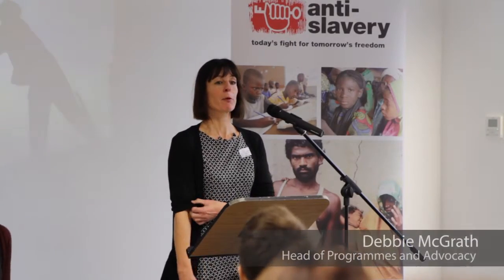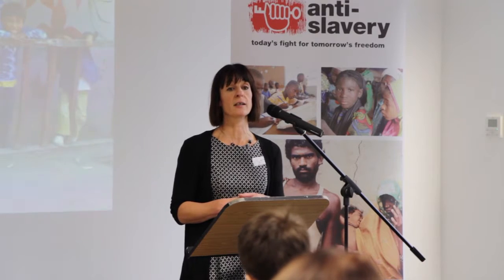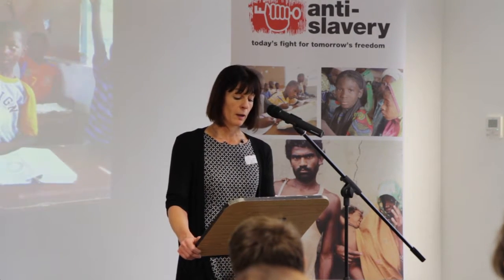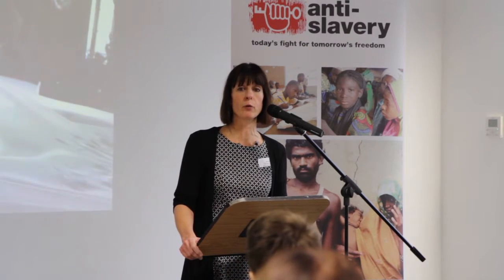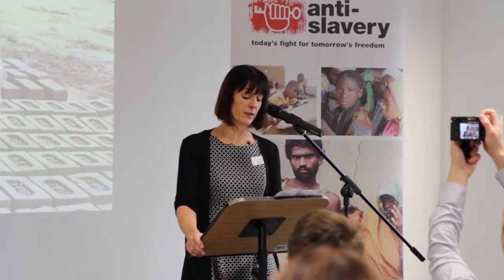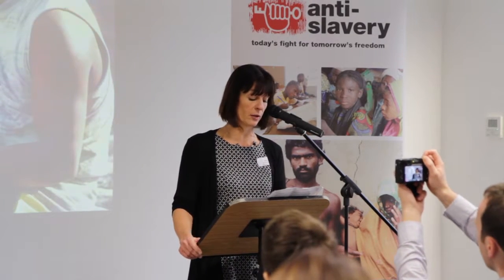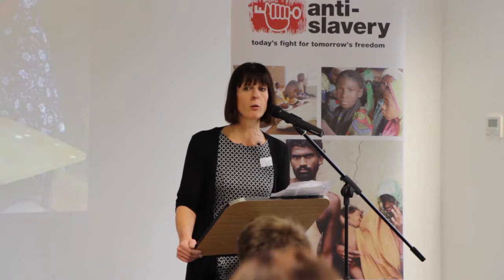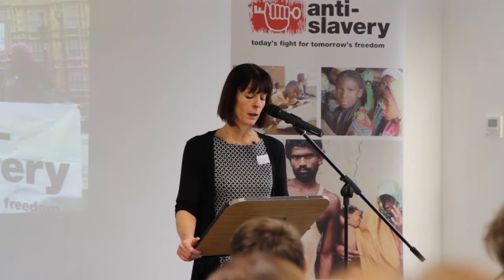Debbie McGrath at the Freedom Conference 2016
Head of Programme and Advocacy Debbie McGrath talks about Anti-Slavery International's work in South Asia